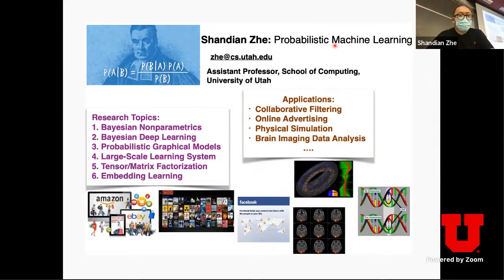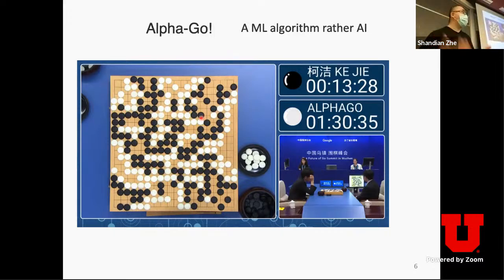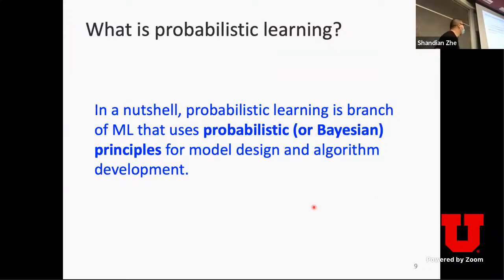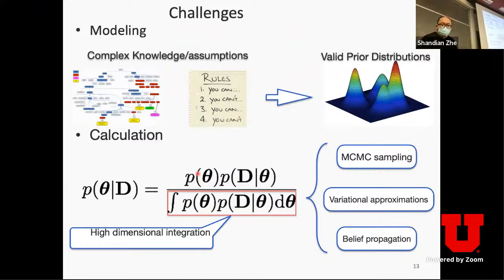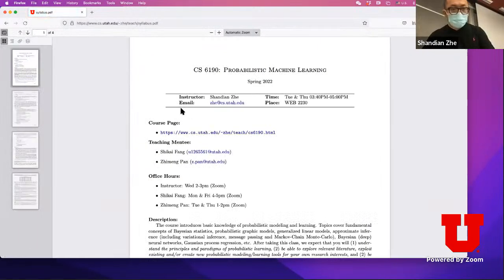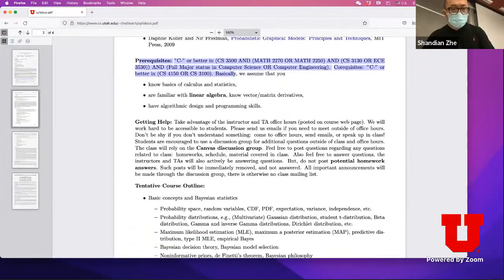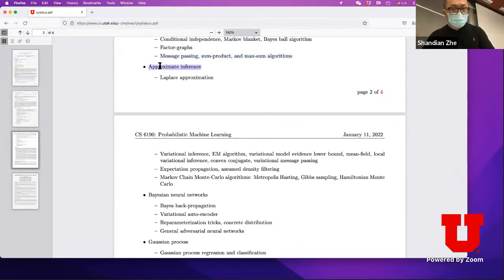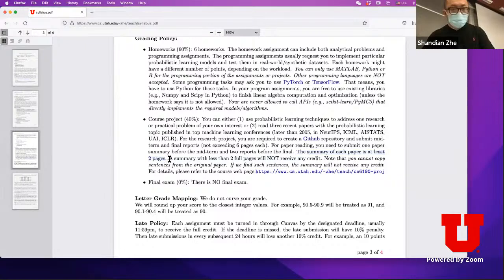CS 6190 Spring 2022 Lecture 1